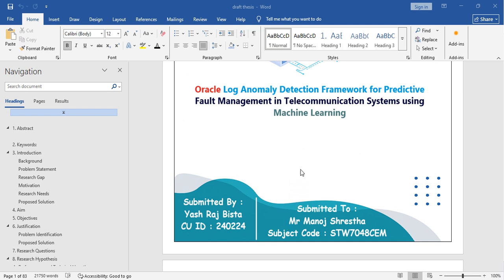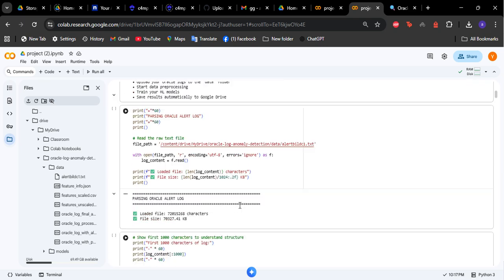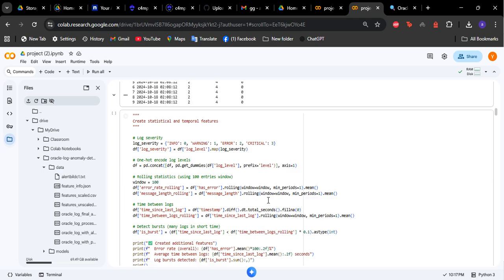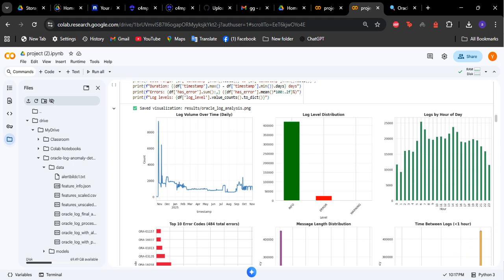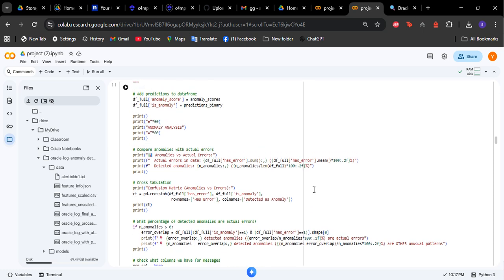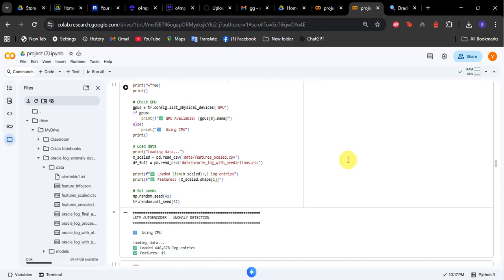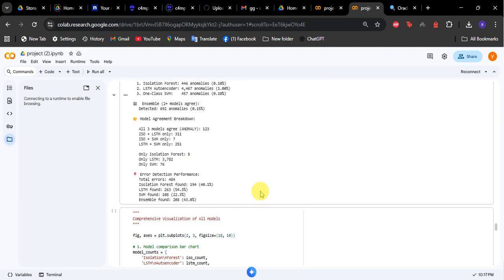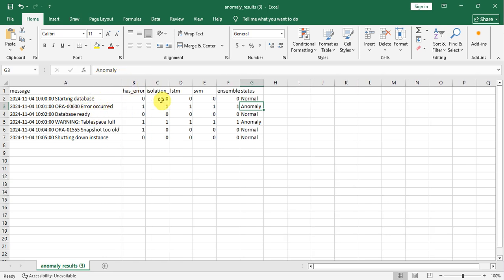thesis project video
The video is about the implementation of my thesis work. The topic of my thesis was "Oracle Log Anamoly Detection Framework for Predictive Fault Management in Telecommunication Systems using Machine Learning".